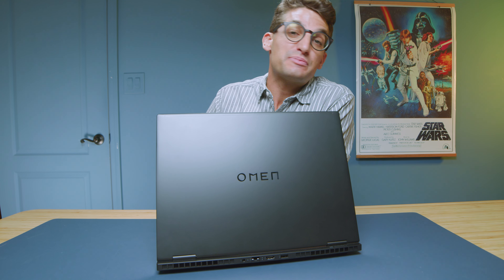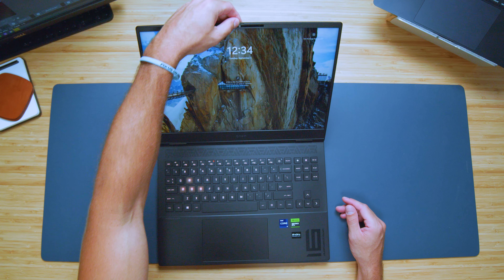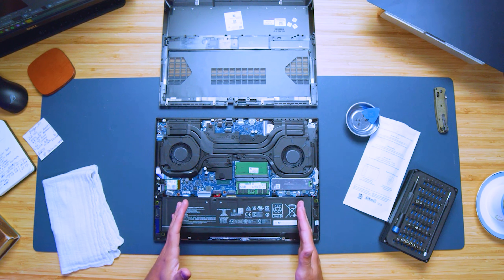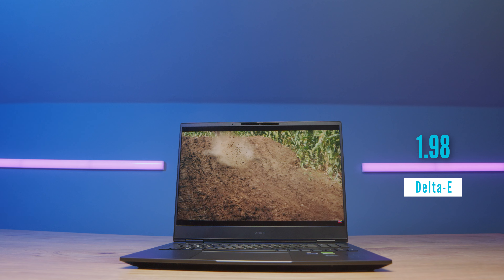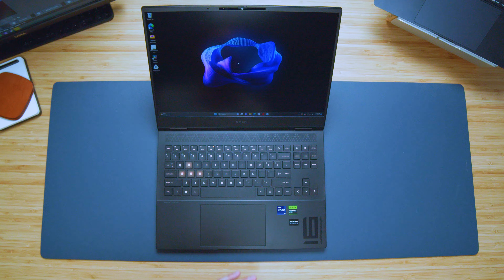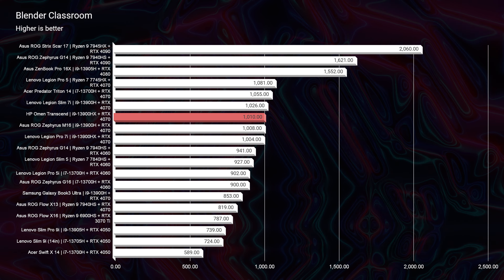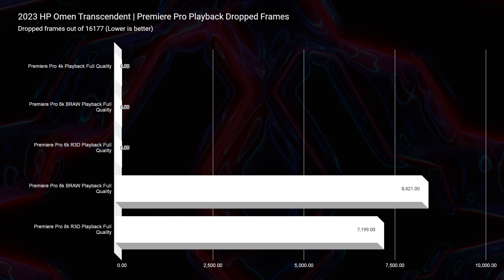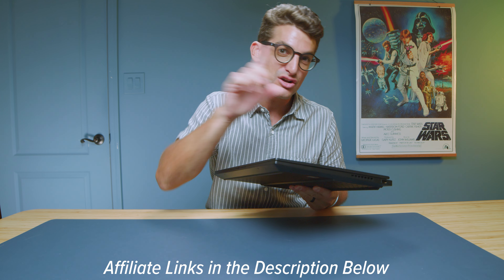HP Omen Transcend 🎆 A Month with the Ultimate Laptop for Gamers & Creators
💻 HP Omen Transcend 16 - Commission Earned )

The HP Omen Transcend continues to sport a 16-inch screen, providing an impressive visual experience. However, we can't help but wish that the chunky bezel at the bottom had received a more modern and sleek redesign, as seen on some of its competitors.

Flipping over the laptop, you'll be impressed by the assembly on the bottom cover, offering easy access to RAM slots. This flexibility is perfect for those of you who like to upgrade your RAM down the line. And yes, it even accommodates a large 97-watt-hour battery, providing respectable battery life under specific conditions, even though we couldn't disable the dedicated GPU due to missing MUX switching. Eight hours of streaming video playback is a decent figure, considering the laptop's components.

The star of the show is undoubtedly the laptop's display. Boasting a Mini LED panel, it dazzles with its immense brightness, reaching up to 778 nits. The color accuracy is equally impressive, covering 100% sRGB, 92% Adobe RGB, and 100% DCI-P3 with a Delta E of just 1.98. This combination creates a screen that's perfect for both creative work and immersive gaming.

Delving into the laptop's interior, you'll find a keyboard that offers a satisfying typing experience. The full-size arrow keys, unique HP Omen keys, and well-spaced shift keys make it stand out. The keyboard's tactile feel is excellent, and you'll enjoy the quiet and muted click of the trackpad.

00:00 - Introduction
00:26 - Thin and Light Design
00:50 - 16-Inch Display and Bezel
01:15 - Webcam and Audio Sample
01:33 - Ports and Connectivity
02:03 - Ventilation and Upgrade Path
02:33 - Battery Life and Efficiency
03:02 - Impressive Display
03:29 - Keyboard and Trackpad
04:11 - Trackpad Position
04:39 - Keyboard and Trackpad Sound
05:07 - Performance Overview
05:20 - Photoshop Performance
05:38 - After Effects Performance
06:08 - Blender Classroom Performance
06:52 - 3D Modeling and Architecture
07:19 - 4K Video Editing
07:30 - 6K Video Editing
07:56 - Video Editing Playback
08:18 - Build Quality and Premium Aesthetics
08:46 - Conclusion

As a content creator or gamer, performance is paramount. This HP Omen doesn't disappoint, boasting an Intel i9-13900HX CPU and an RTX 4070 GPU. In our benchmark tests, it delivered impressive scores, making it a top performer in applications like Photoshop and After Effects. This laptop is a powerhouse for content creators, especially if you consider upgrading to 32GB of RAM.

Even in scenarios like 3D modeling and architecture, the HP Omen Transcend shines, thanks to its RTX 4070 and Intel i9-13900HX combination.

Video editing enthusiasts will also be pleased with this laptop, as it delivered an exceptional export time of just two minutes and 16 seconds for 4K footage. While 6K video editing was slightly slower than some competitors, it still performed remarkably well.

In terms of video playback, the laptop had no issues handling 4K and 6K footage, with zero dropped frames. It even held its own with 8K video, which is an impressive feat considering the laptop's size and build.